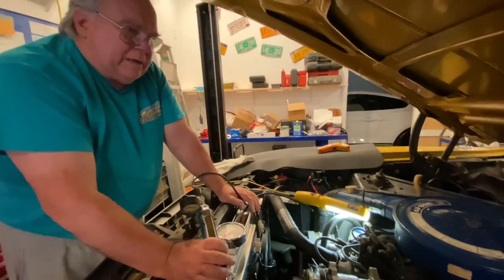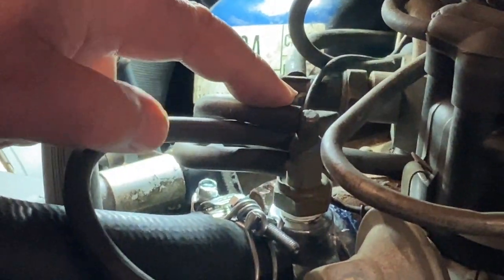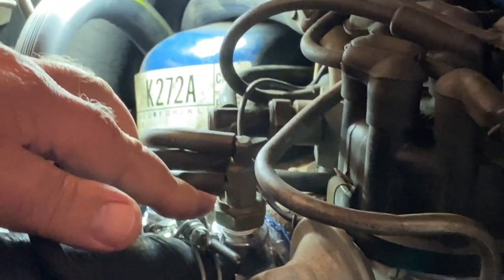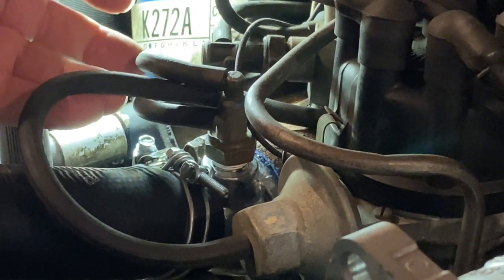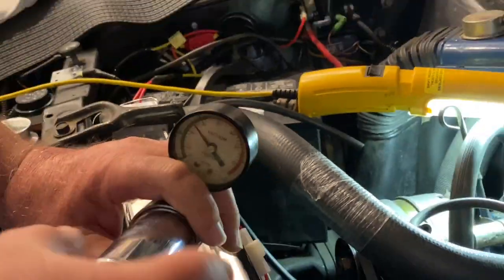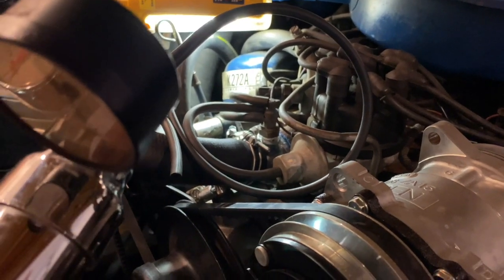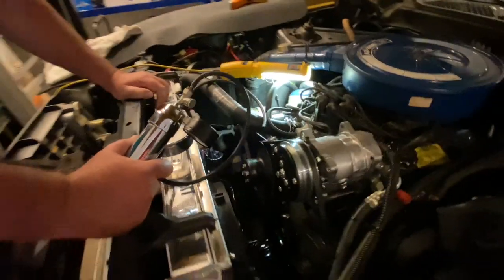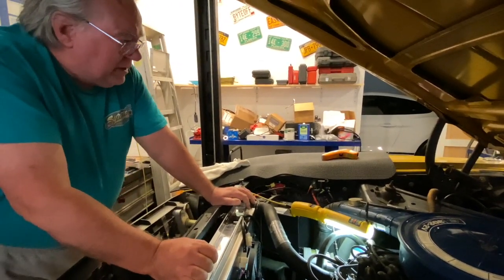1973 Mustang Thermal Vacuum Switch (TVS) Behavior And Testing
In this video the behavior of the 3 port Thermal Vacuum Switch (TVS), which is connected to the distributor vacuum advance diaphragm.  I have seen two different uses of these TVS units.

1. In one calibration full intake manifold vacuum is applied to the distributor vacuum advance diaphragm when the engine is cold, and when the engine coolant begins to warm up the TVS moves to provided carburetor ported vacuum is applied to the distributor vacuum advance diaphragm.

2. In the other calibration when the engine is cold, cool, or running at a normal coolant temperature ported vacuum is sent to the distributor vacuum advance diaphragm.  But, if the engine gets too hot (225F or higher) the TVS sends full intake manifold vacuum to the distributor vacuum advance diaphragm in an effort to help cool the engine.

For the 1973 Mustang Convertible we have, the TVS is used like what is described in behavior #2 above.  This video shows how I ascertained that to be the case.

When engine temperatures reach about 225 degrees, this switch changes the distributor vacuum advance source from ported vacuum to manifold vacuum.  This advances the timing, helps the engine run cooler, and the engine rpm increases a little.